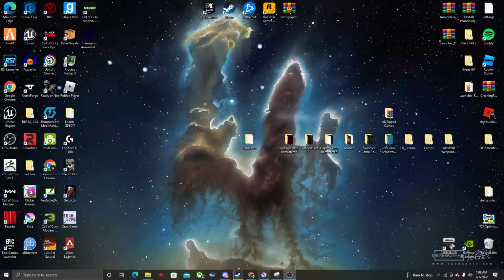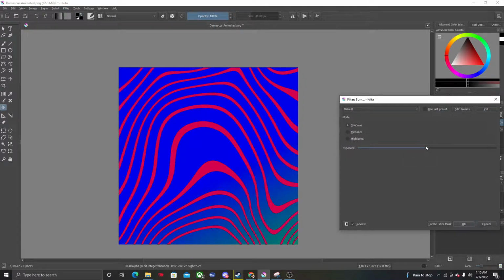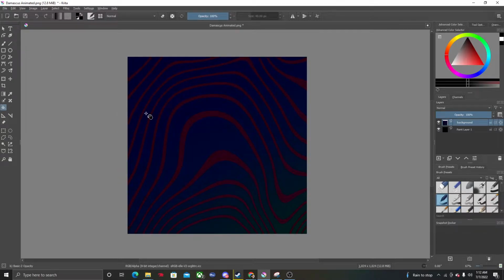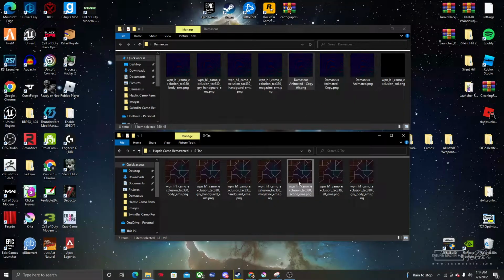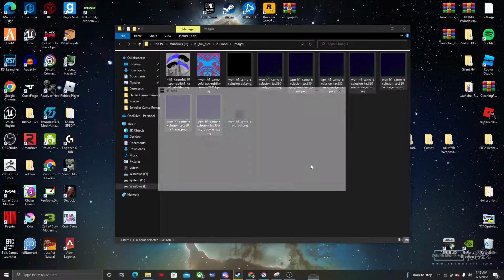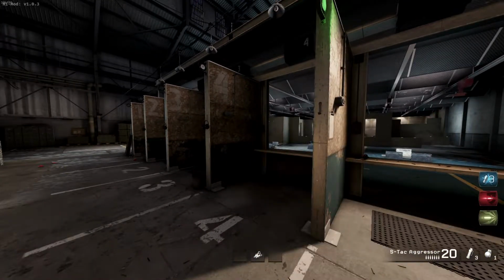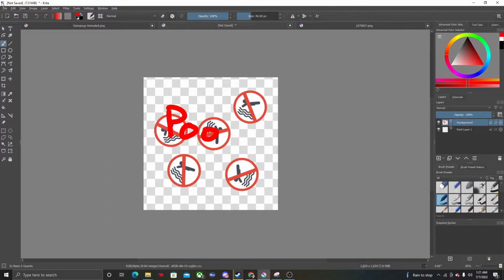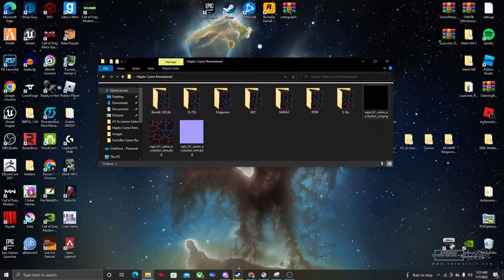In Depth How To Make Custom Camos In H1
In the last video I went over the basics of an animated camo, but not really how to make one so in todays video I go over that.